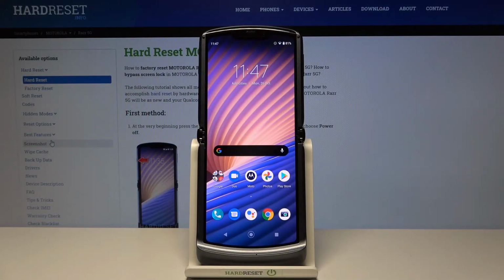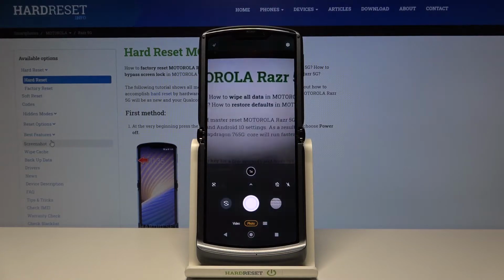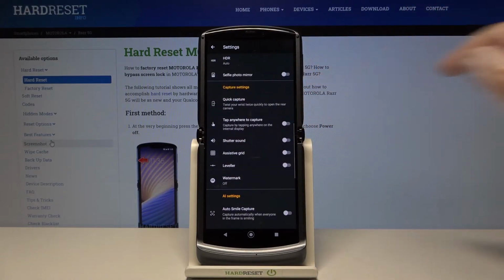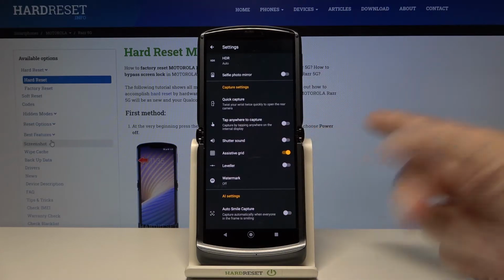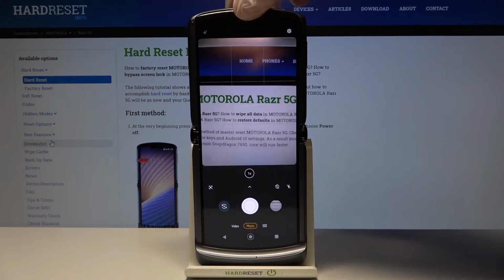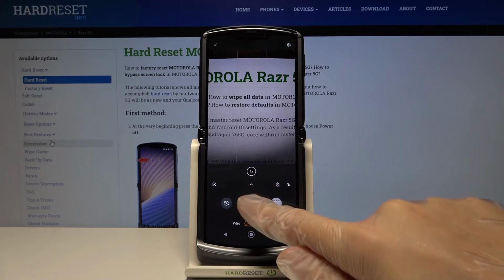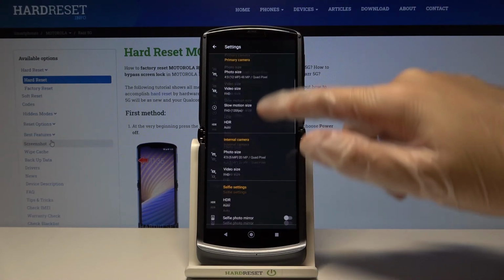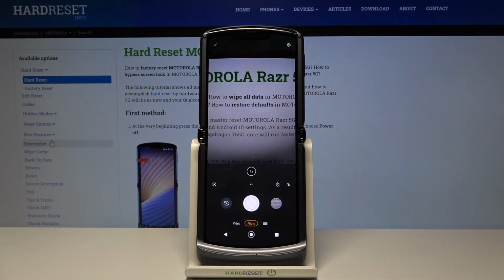How to Show Grid Lines in MOTOROLA Razr 5G – Turn On / Off Orientation Lines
Learn more about MOTOROLA Razr 5G
Do you wish to find out how to turn on or off the grid lines in the camera settings of your MOTOROLA phone? By using gridlines, you are able to take even more precise photos by positioning individual elements in the image. Learn how to turn gridlines on in your MOTOROLA by following this tutorial. Make sure to follow the instructions in the tutorial above and you will be able to easily change the camera settings. Additionally, you can also visit our HardReset.info YouTube channel to discover useful MOTOROLA Razr 5G tutorials.

How to show grid lines in MOTOROLA Razr 5G? How to activate grid lines in MOTOROLA Razr 5G? How to turn on gridlines? How to switch off grid lines in MOTOROLA Razr 5G? How to show orientation lines in MOTOROLA Razr 5G? How to set orientation lines in MOTOROLA Razr 5G? How to enable orientation lines in MOTOROLA Razr 5G?